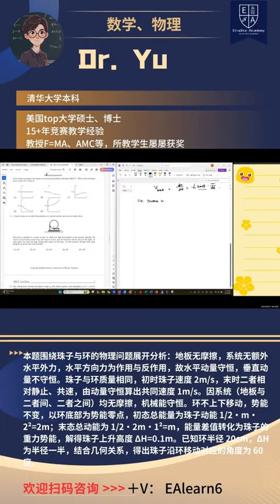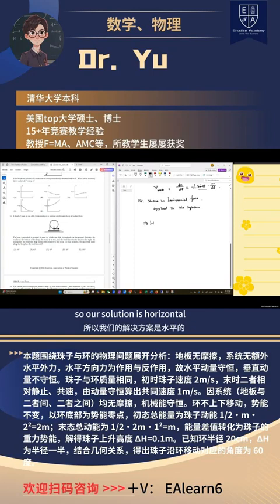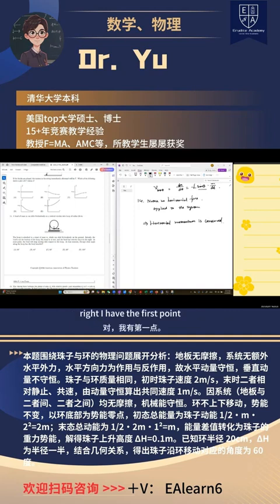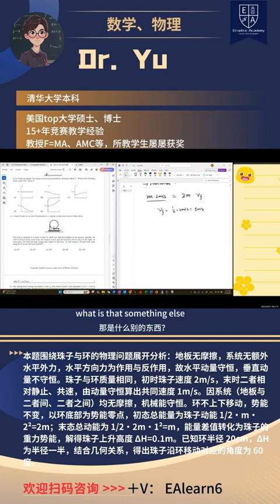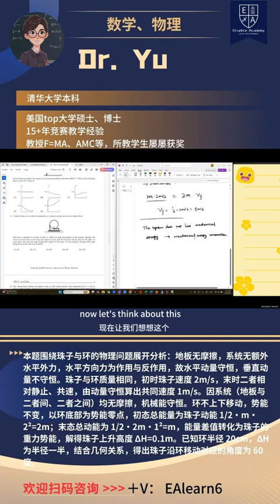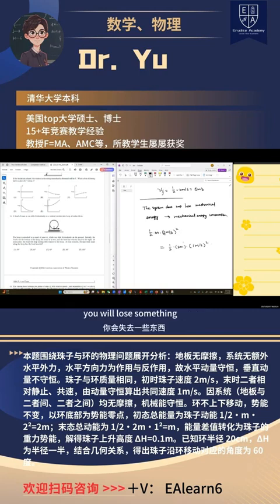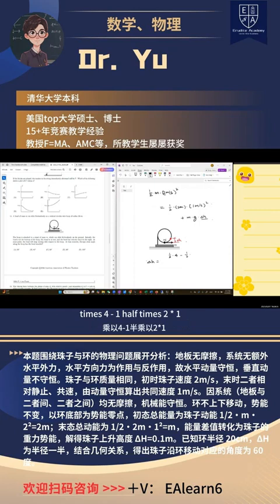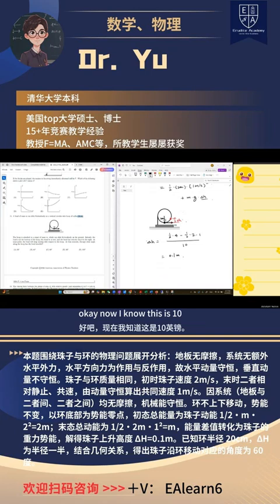物理动量守恒超简单，这个课让孩子秒懂！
今天给你们种草一个超厉害的物理课程，我家孩子学完直呼过瘾！学习物理动量守恒，这个课让孩子秒懂！物理里的动量守恒听起来是不是很难？但这个课程真的做到了化繁为简！它用超级有趣的方式讲解，比如通过珠子和环的实验，让孩子直观地看到动量守恒是怎么回事。孩子不仅能理解理论，还能看到实际效果，学习起来超有成就感！而且，课程里的实验都是孩子自己动手操作的，这种沉浸式学习真的太棒了！孩子在动手的过程中，不仅学到了知识，还锻炼了动手能力和逻辑思维。学习物理不再是背公式，而是变成了有趣的探索。强烈推荐给还在为孩子物理学习发愁的家长们！这个课程真的能让孩子爱上物理，学习动量守恒再也不是难题！